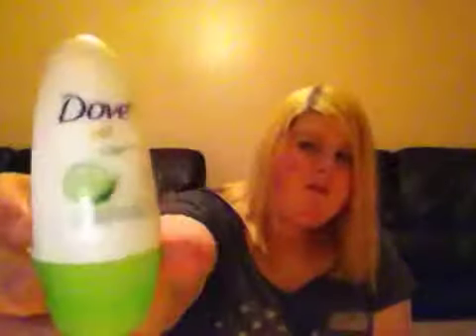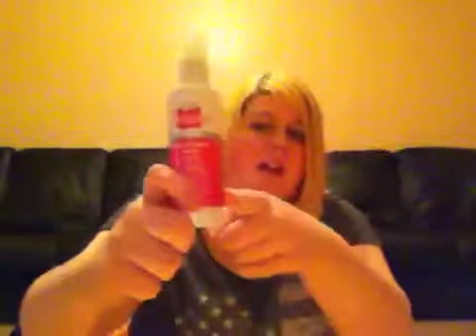February faves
★ more infomation and socail media ★
★Comment Like and Subscibe :)
★ Hey guys sorry iv been mia for awhile but im back now and aiming for one video a week hopfully :)